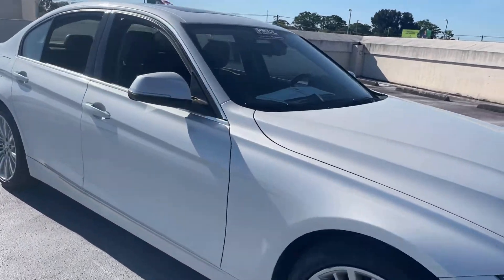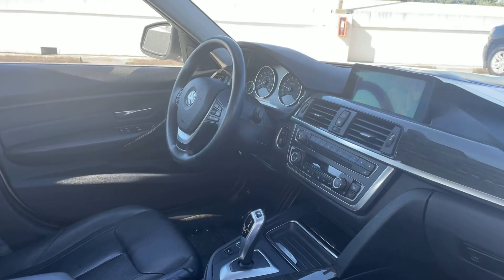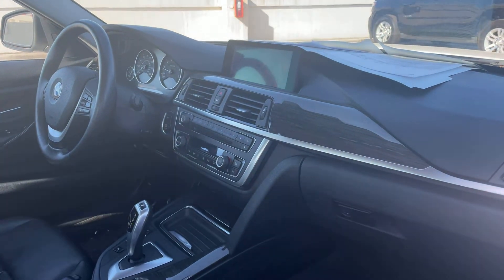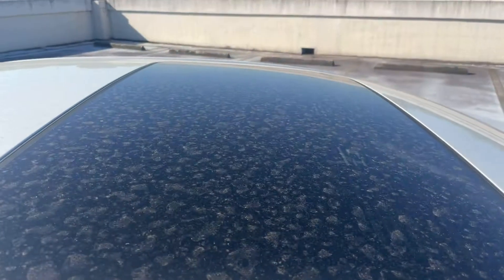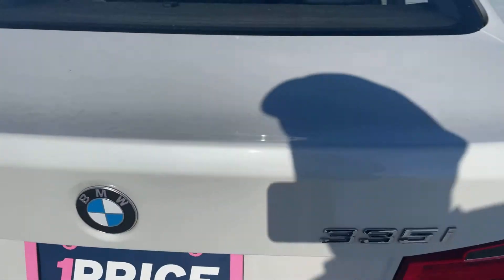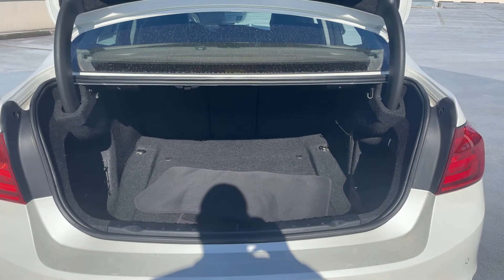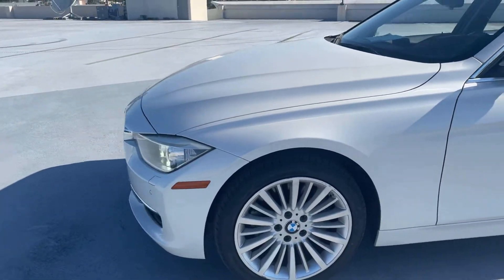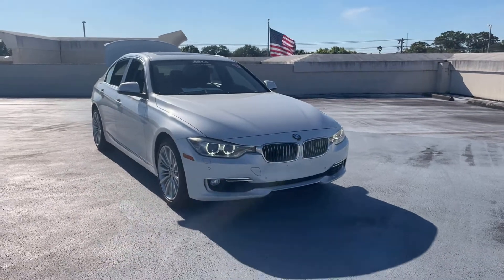2013 BMW 335i xDrive Sedan Pearl White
All wheel drive 3.0l